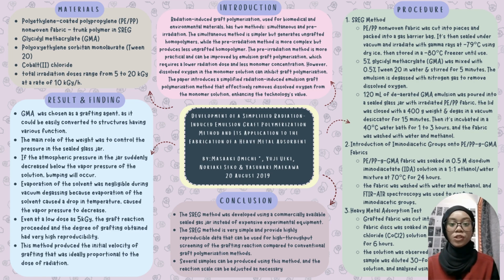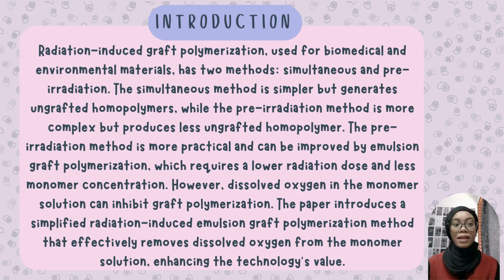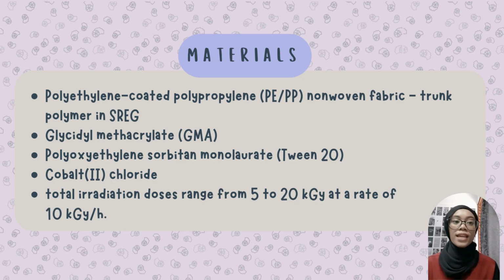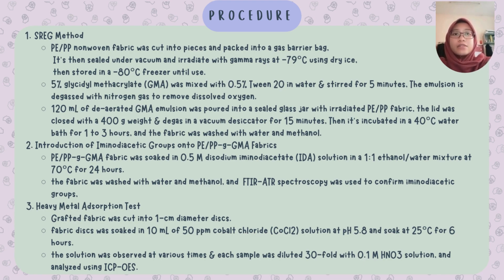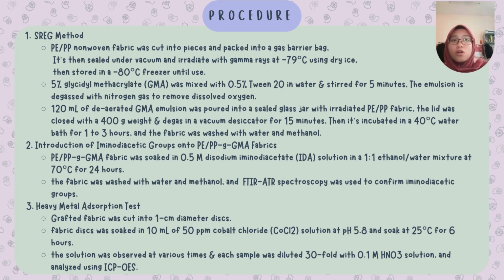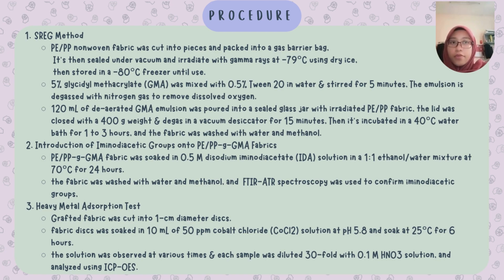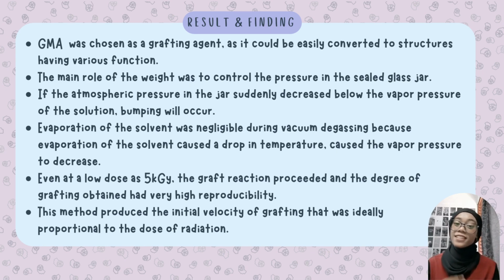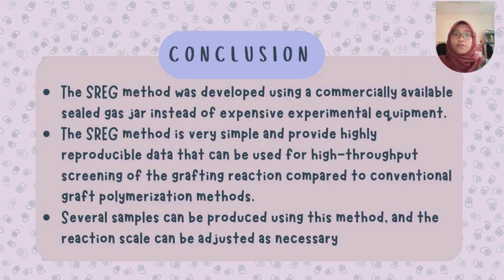STSN2082 | BIOMATERIAL | RADIATION INDUCED GRAFTING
GROUP 4
A193990 NURUL AIN NATASYA BINTI ASUAD RIDZUAN
A194056 NURUL AFIAH BINTI ZASHIDI
A194372 QURAIRATU NURUL`AIN BINTI ZUL-AZARI
A194790 NUR NABILA BINTI ABDUL HISHAM
A194939 NUREEN JUZAILA BINTI YUZAILI